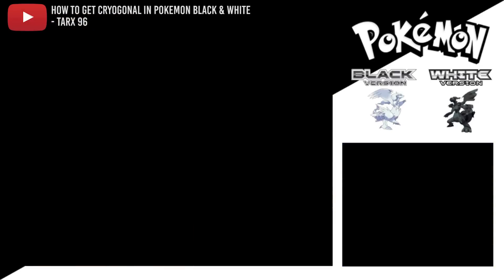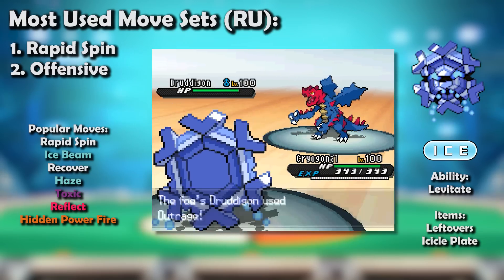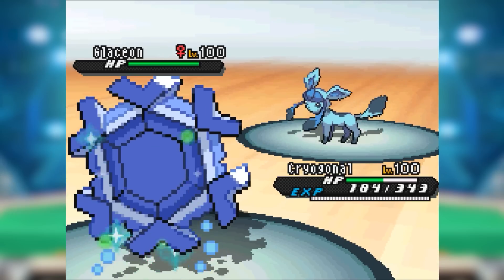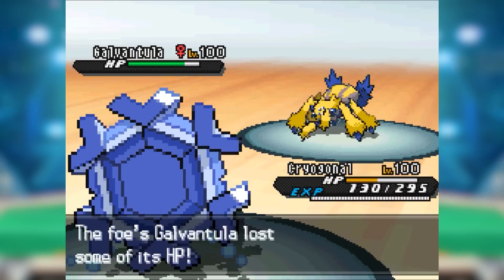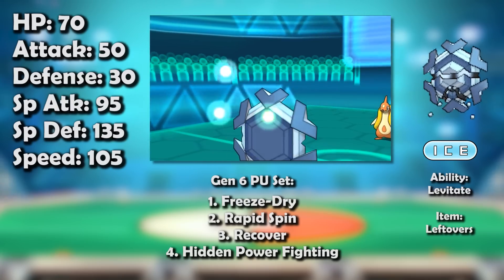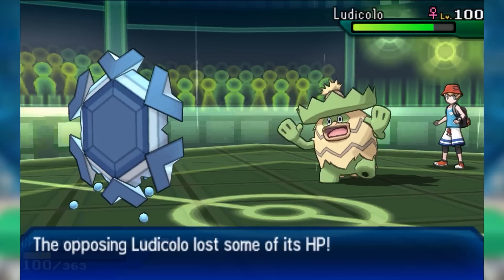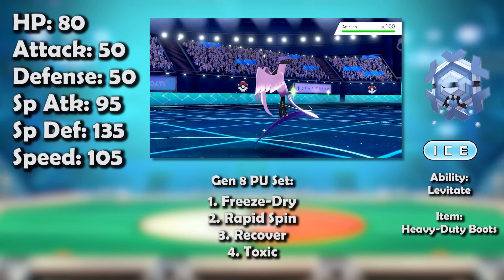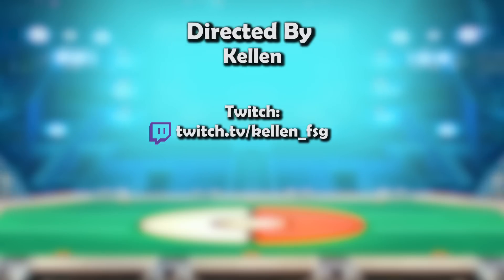How GOOD was Cryogonal ACTUALLY? - History of Cryogonal in Competitive Pokemon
Cryogonal is today’s Pokemon for our competitive history series! Join False Swipe Gaming in this overview of Cryogonal in competitive Pokemon!

Timestamps:
0:00 - Intro
0:47 - BW/Gen 5
7:51 - XY/Gen 6
9:56 - SM/Gen 7
12:54 - SS/Gen 8
14:04 - SV/Gen 9
14:45 - Outro

Written By
Kevin aka BKC

Edited By
Connor Nguyen aka CDK

VFX Intro By
Ryan Gonzales

Sound Designed by
Ryan Gonzales

Game Capture Artist:
DarkMusician